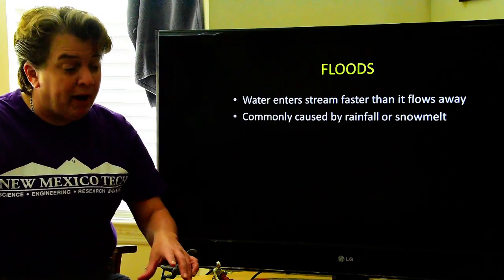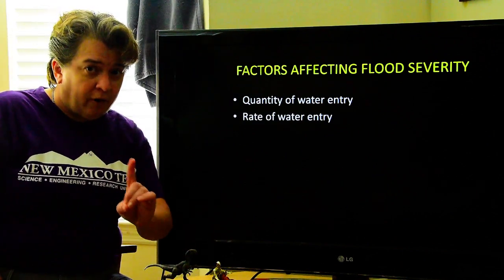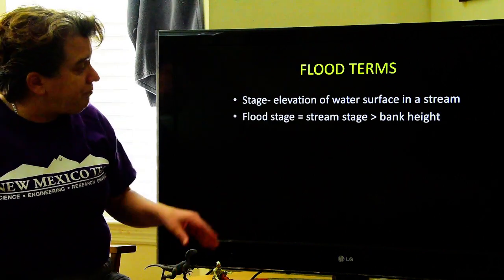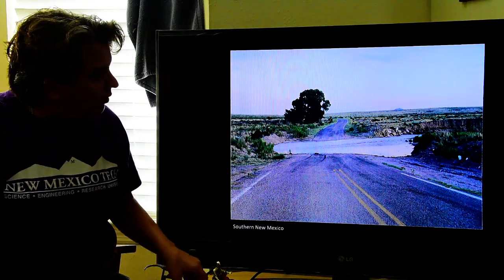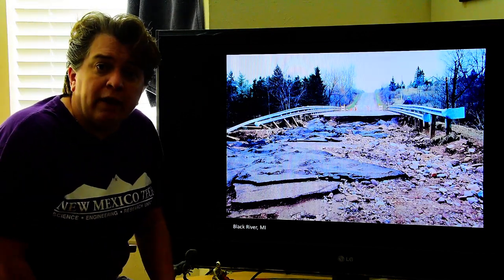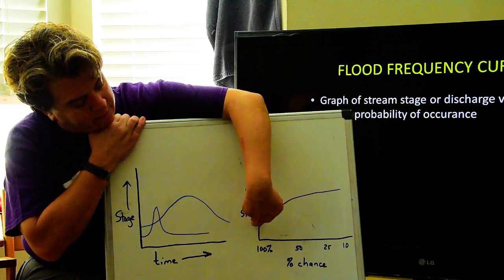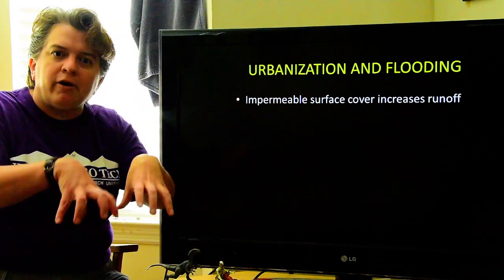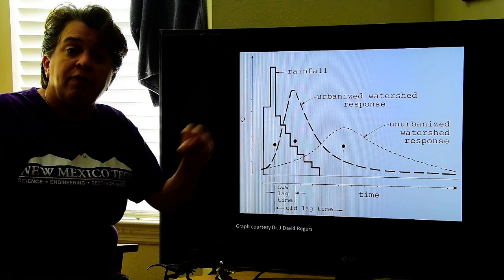Environmental Geology-Streams and Floods vol. 2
Part 2 of 3 introducing streams and floods.